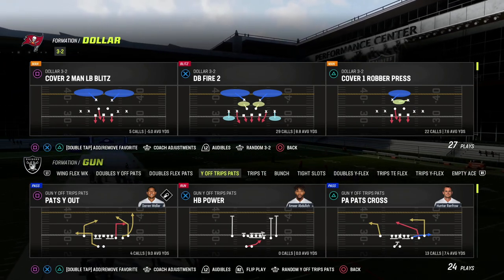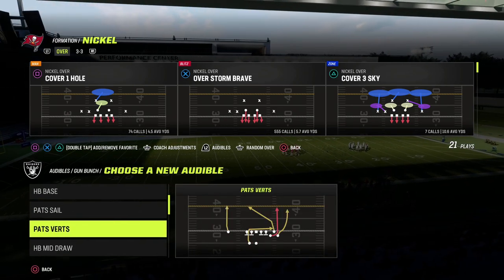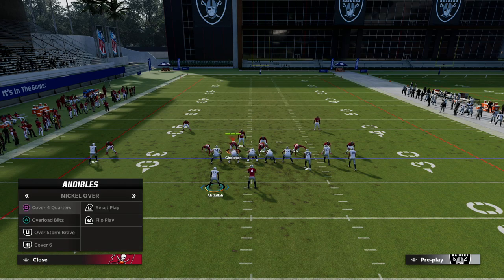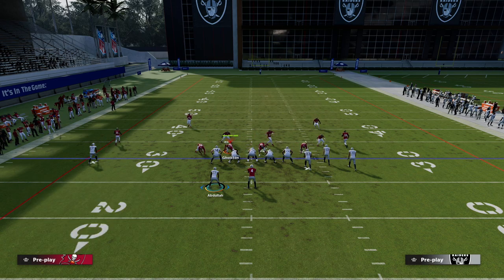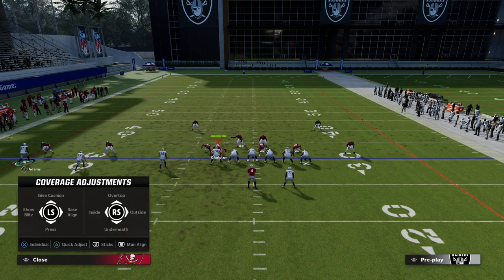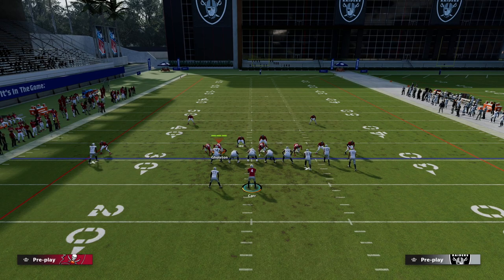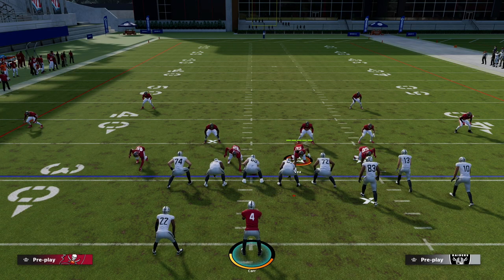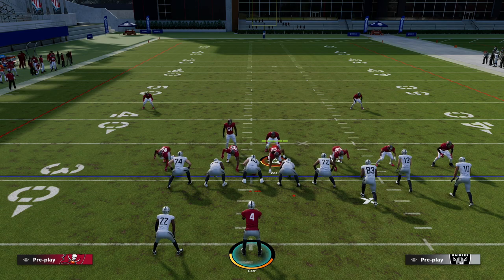How To Disguise Your Defense In Madden 23| Pro Tips